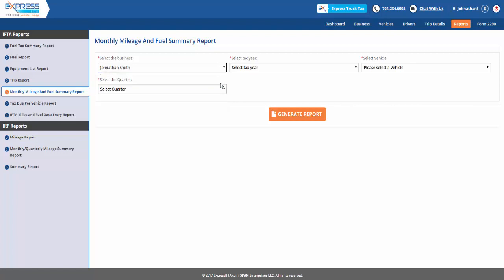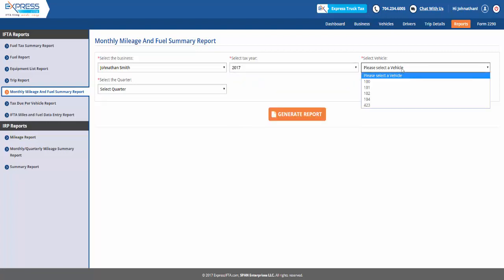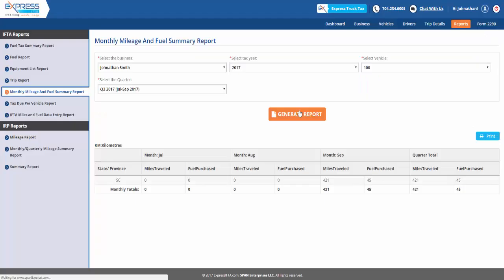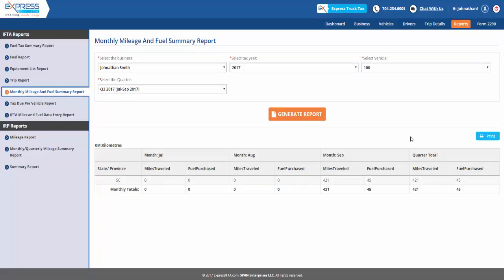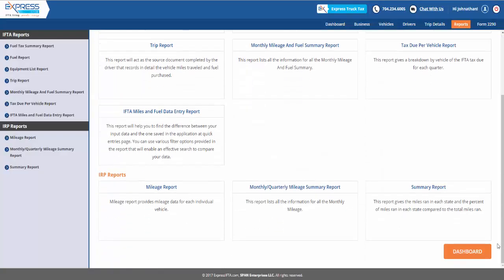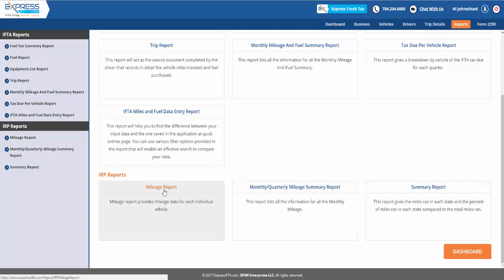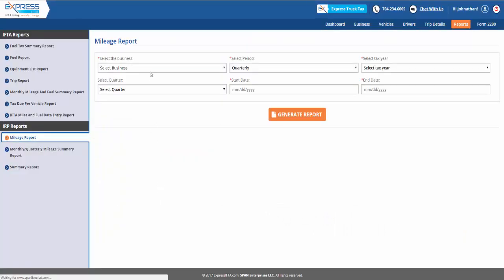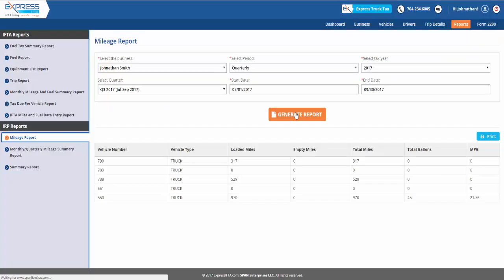How to Download IFTA and IRP Reports - ExpressIFTA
How to Generate IFTA and IRP Reports

Apart of complying with IFTA reporting includes having an IRP or International Registration Plan. Every IFTA qualifying vehicle is required to have an IRP registration, and the amount you pay is prorated based off of the amount you travel between two or more jurisdictions.

Luckily for you, our IFTA reporting software makes it incredibly easy to calculate the amount you owe for your IRP and breaks your information down by a monthly or quarterly basis in an easy to read report. We take the stress out of reporting by accurately calculating all of the totals you need for IRP and IFTA online in one convenient location.

The same process applies for IRP reports that provides mileage data for each individual vehicle.

From the reports page, choose which IRP report you wish to generate and filter your report by business, period, tax year and quarter including the start and end date.

Click Generate Report and to save it, click Print to download a PDF of your report.